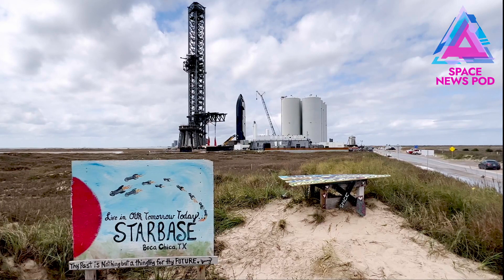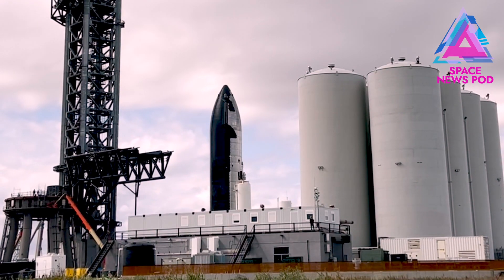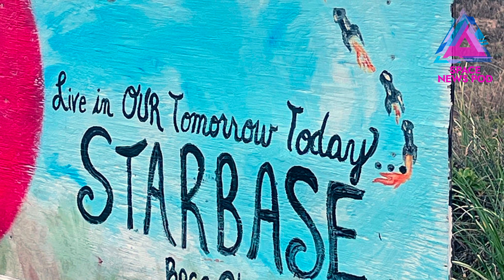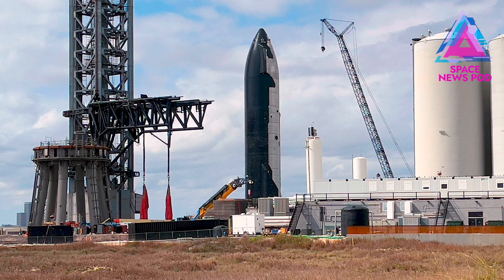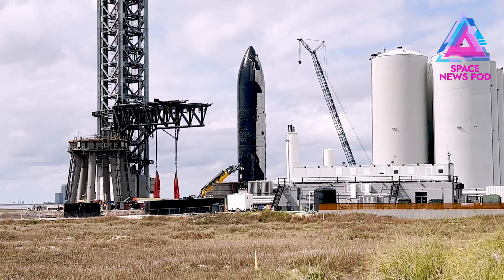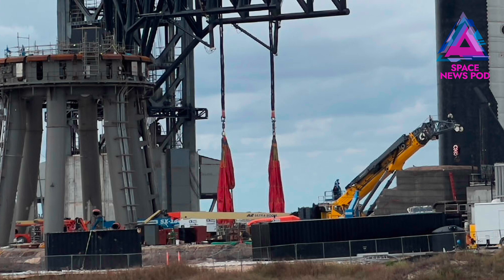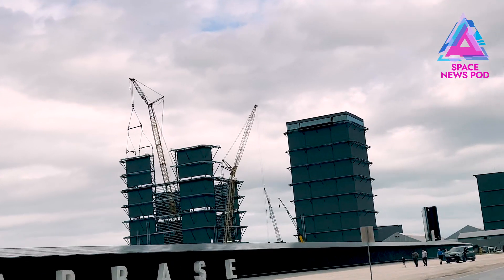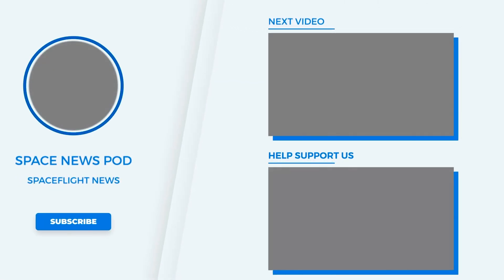Starship SN20 Will Go Up Soon